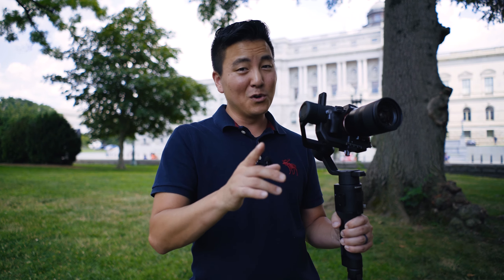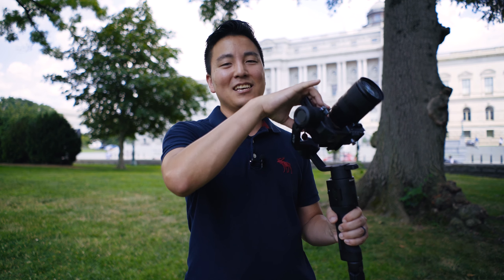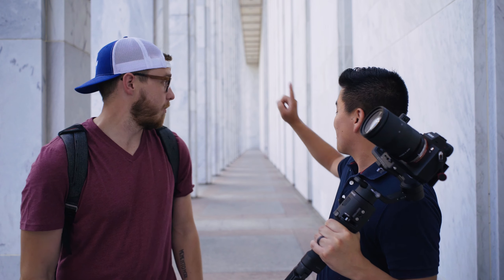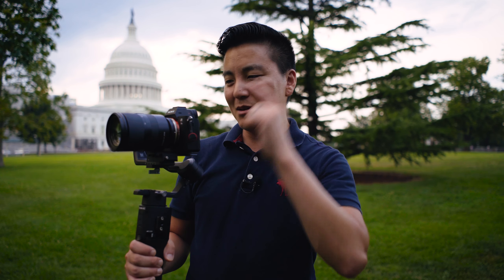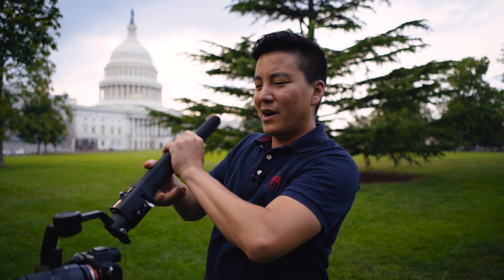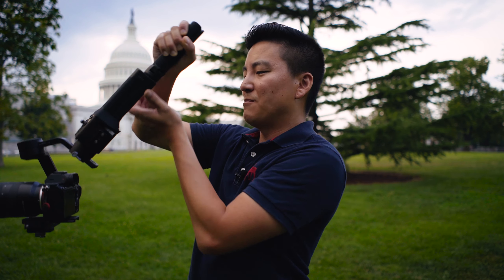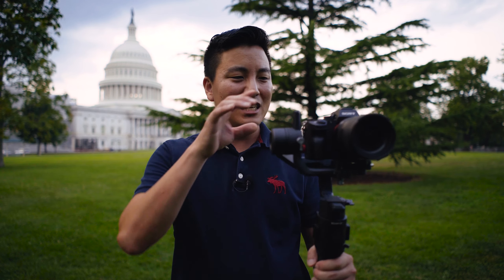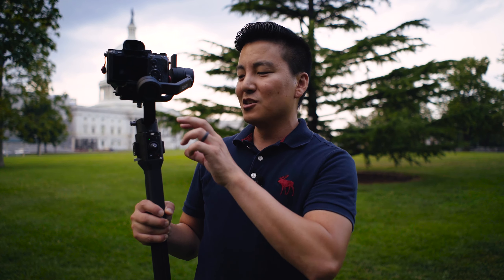Ronin SC & Making Tamron 28-75 mm Sony Lens Fit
DJI Ronin SC

DJI Ronin SC Camera and lens comparability chart (this will tell you if the eye piece hits the back motor and if the lens weight is supported)

Check recent price on Weebill Lab from Amazon
DJI Ronin SC
Get your Tamron 28-75mm F2.8 for Sony here (If it's in stock LOL)